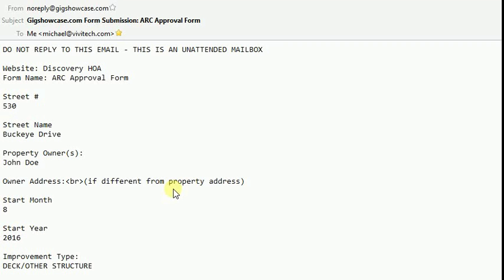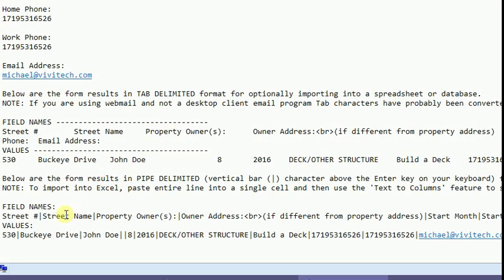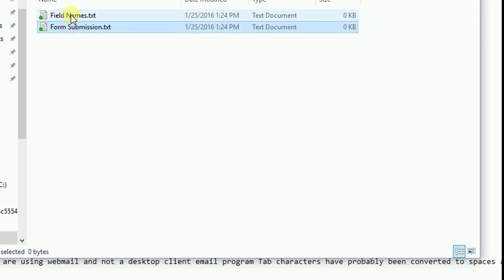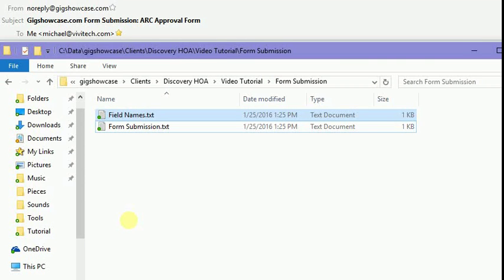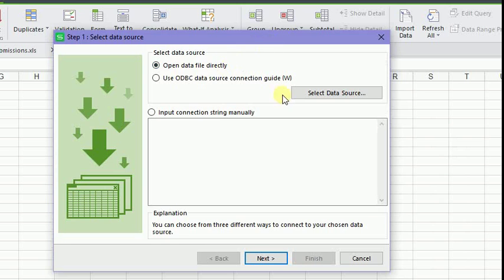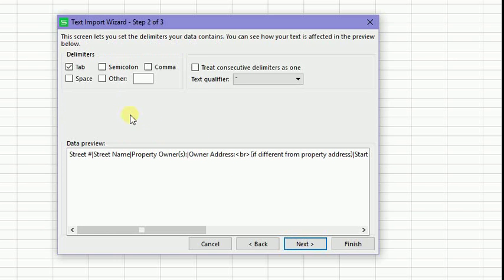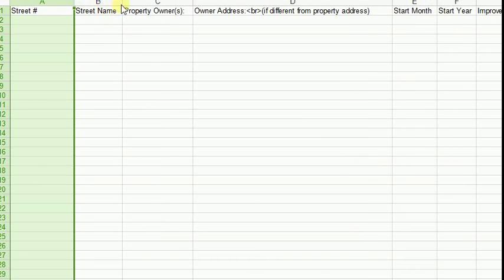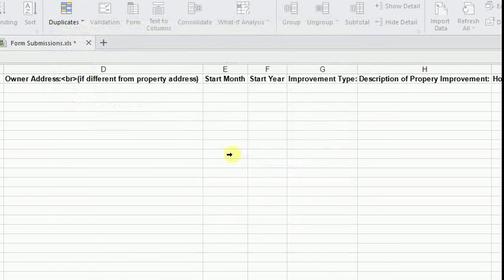How to Import a Website Form Submission into an XL Spreadsheet Tutorial